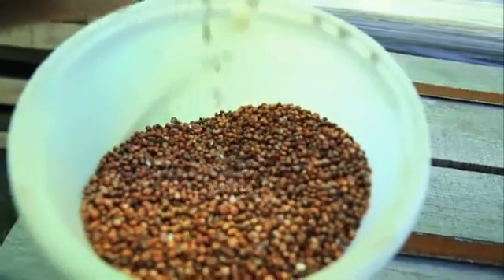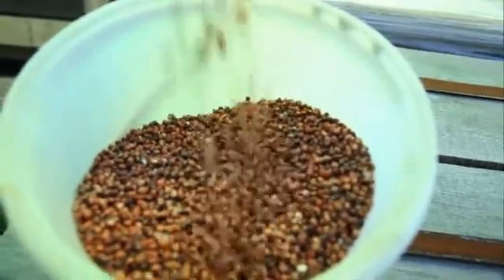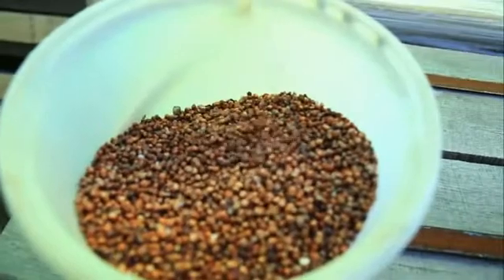Grain Sampling - Quality Measurement starts with a Representative Sample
A good clean representative sample is vital to obtain prior to measuring the quality of that sample.  If you don't obtain a good representative sample, then the quality you measure may not necessarily reflect the quality of your grain load.

Graintec Scientific Pty Ltd
164 Anzac Ave